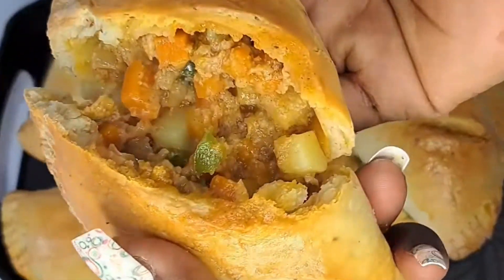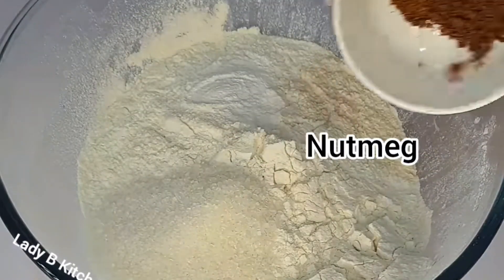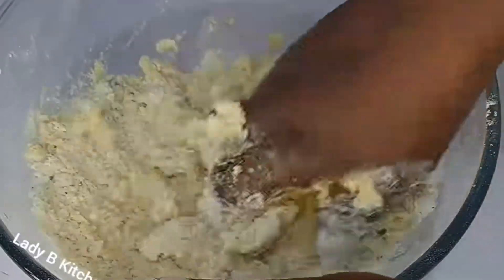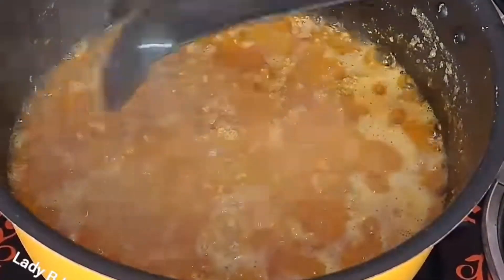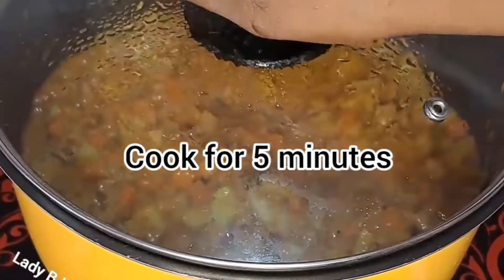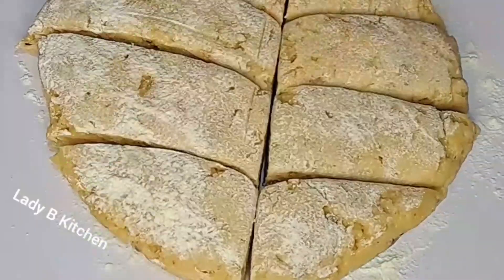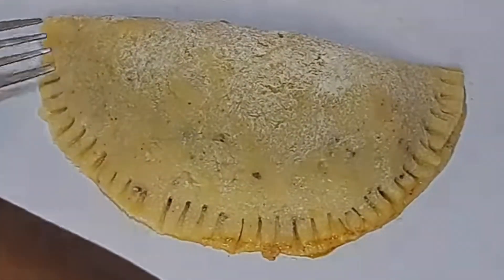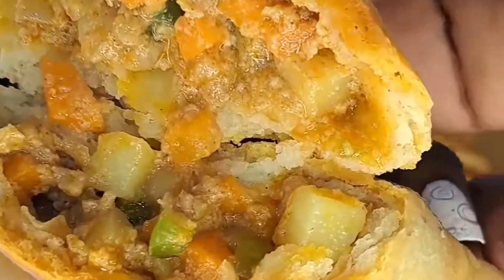perfect way to make meat pie for everyone very soft and delicious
3 cup flour
4gm of butter 🧈
4 eggs  🪺
Half cup of sugar

For the filling Ingredients ..
1kg of Beef
Potato 🥔
Carrots 🥕
Green pepper
Maggie
Pepper Spice
Salt
Corn flour
Fry with oil

Joyful Cookk Sweet Adjeleyy  queens of Recipe ..much love ❤️